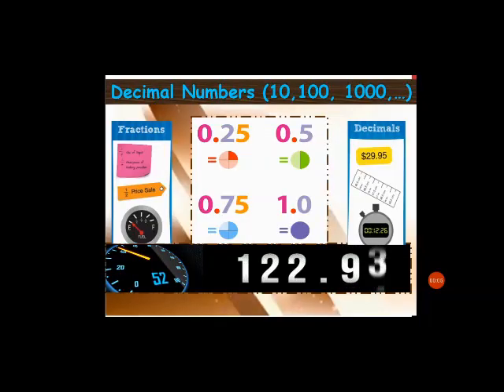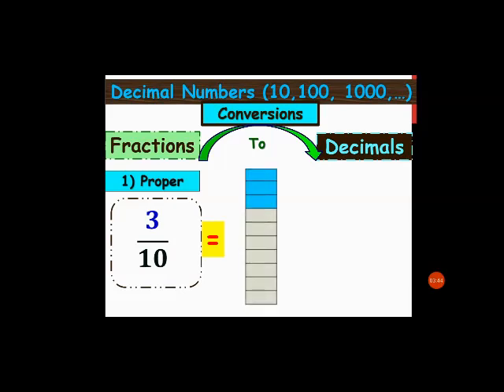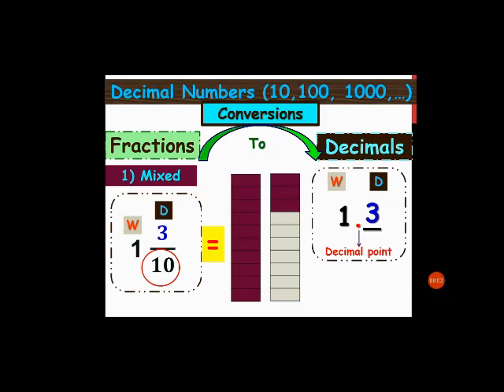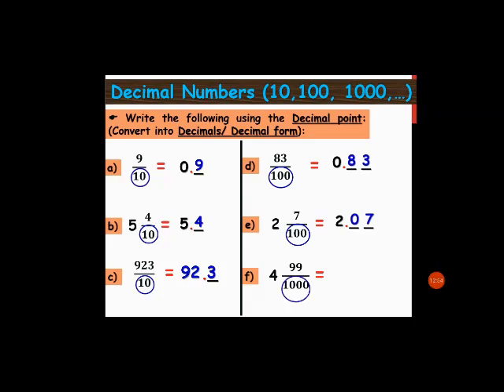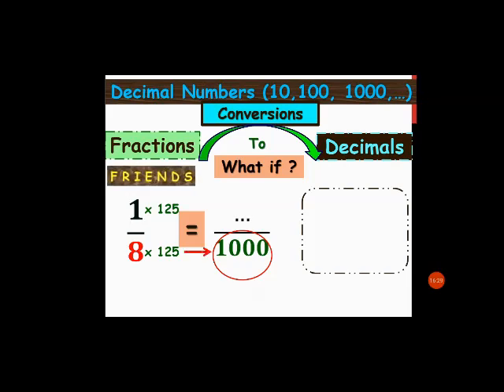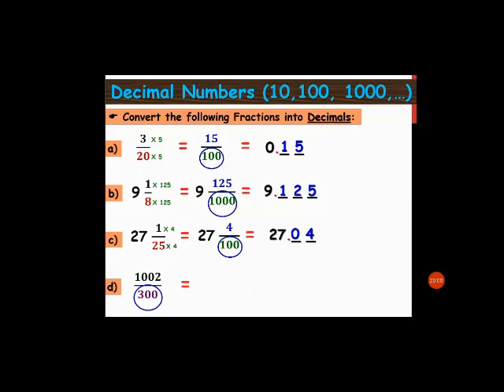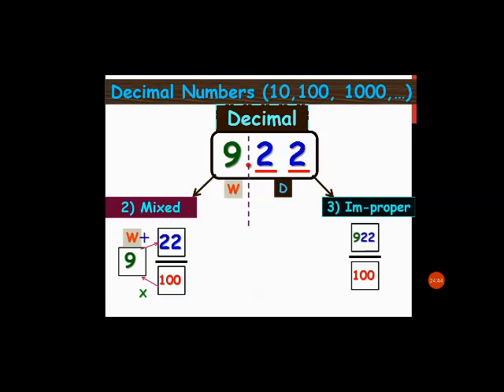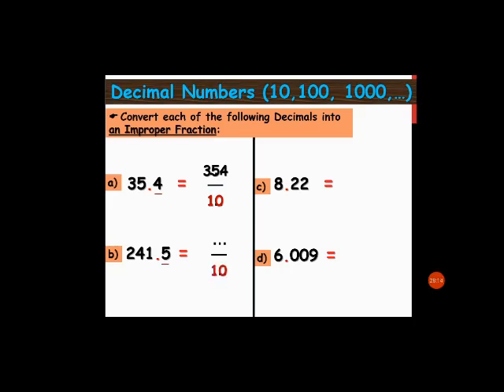NUR Education | Math | Decimal Number & Conversions.